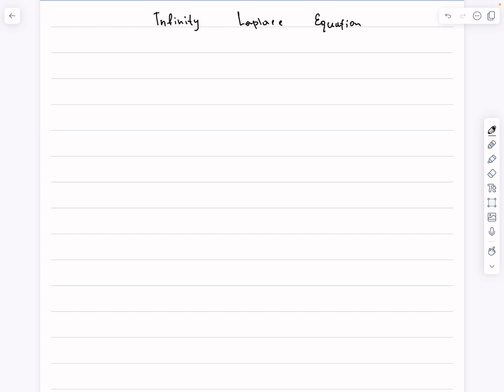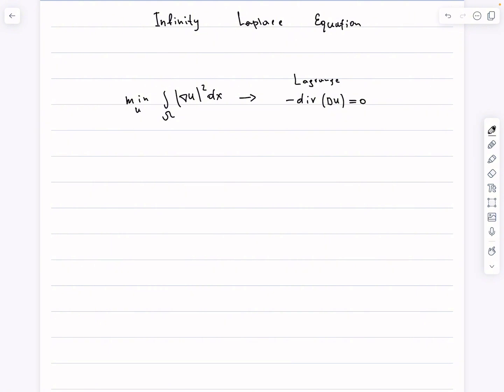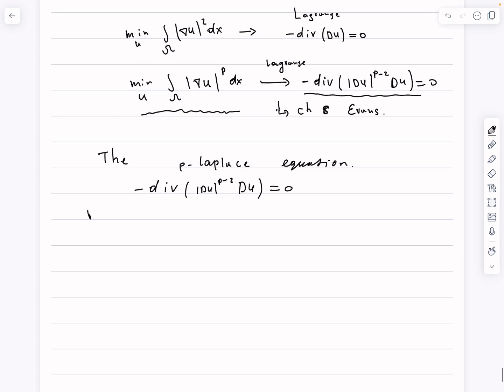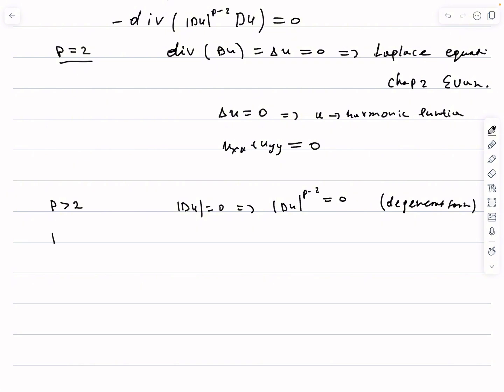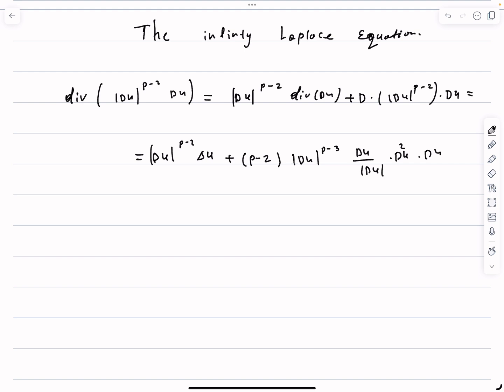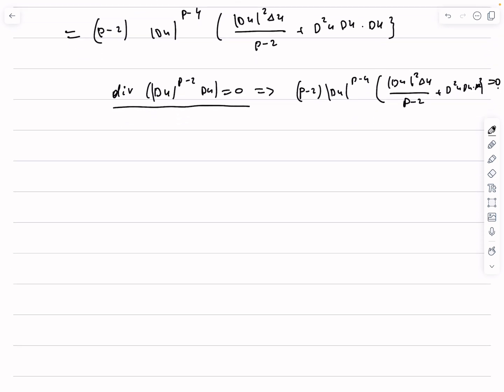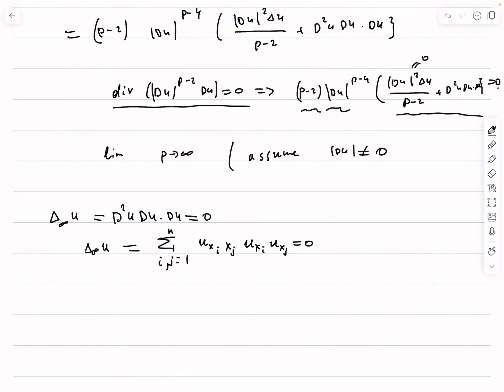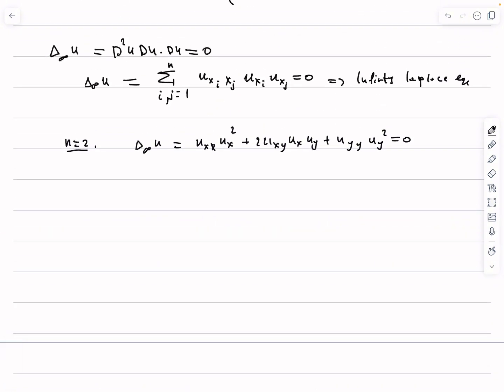Infinity Laplace Equation, Lesson-1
Applied Mathematics , PDEs